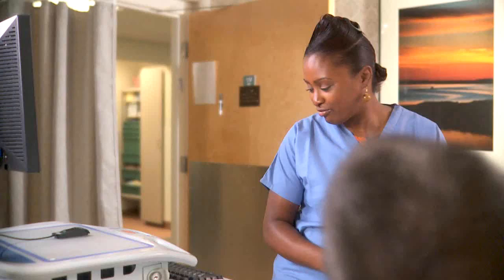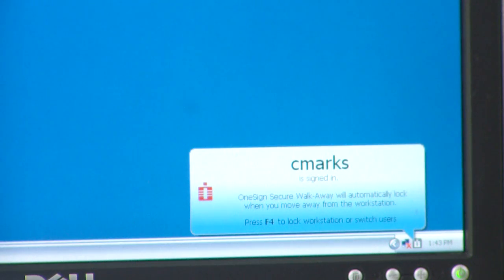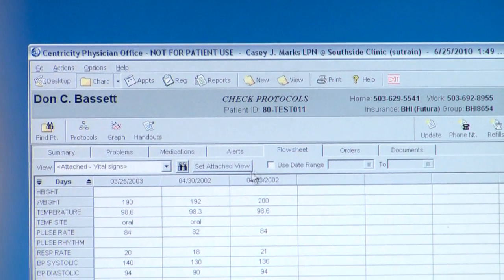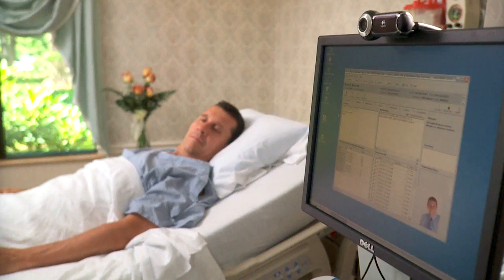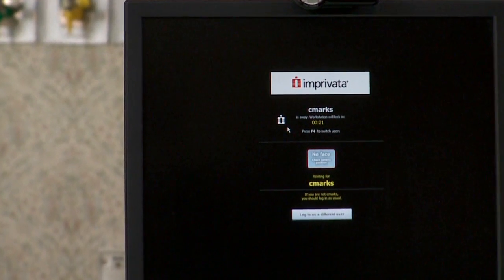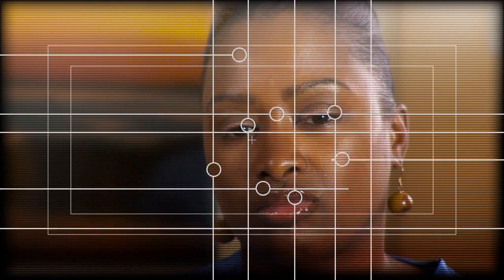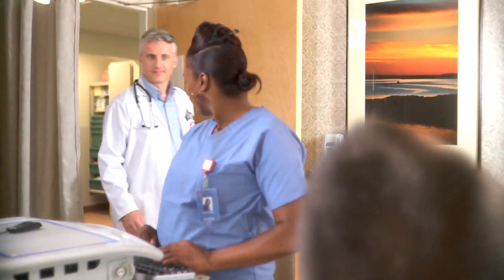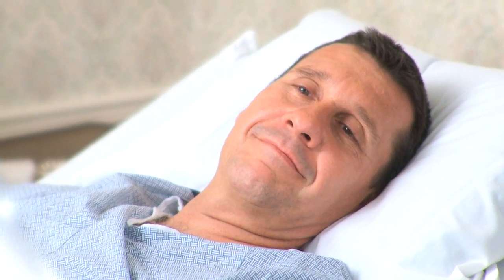Protecting Unattended Clinician Desktops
OneSign Secure Walk-Away uses intelligent computer vision technology with active presence detection and user tracking to identify authenticated clinicians in front of a workstation, automatically locking a desktop when a clinician leaves, while providing instant re-authentication upon their return.